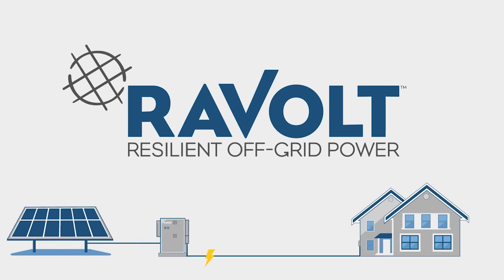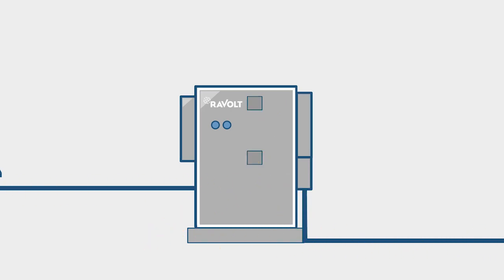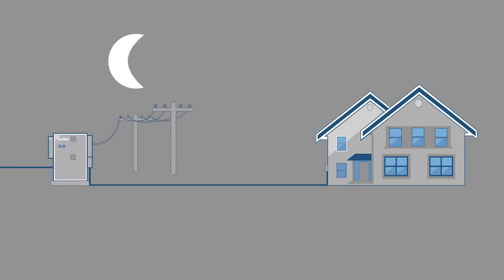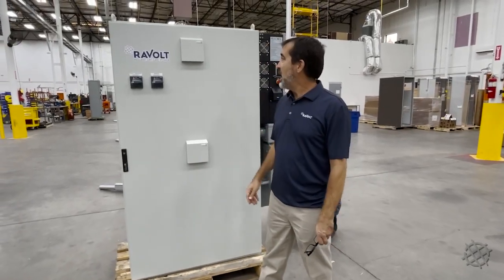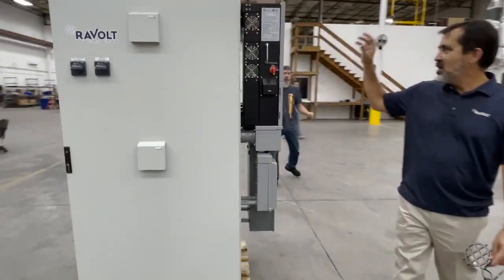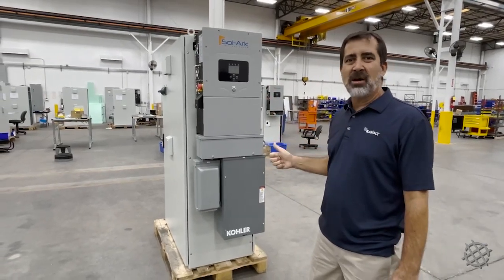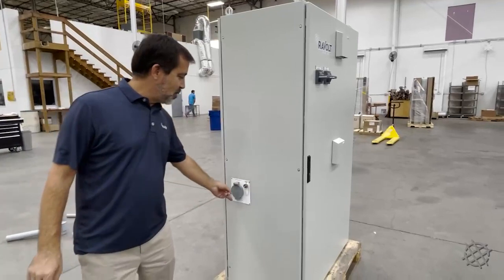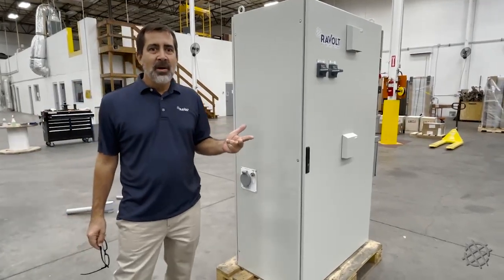RaVolt - Our Manufacturing Facility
Take a tour of our RaVolt manufacturing facility and get an in-depth look at our unique RaVolt enclosure unit, how it works, and the final installation & delivery process.

Complete with solar panels, inverters, batteries, and a generator, our grid-independent home solar system provides clean, safe, reliable solar power for your whole house on or off-grid. Through hurricanes, ice storms, nearby wildfires, or rolling blackouts, make the energy your family needs, right in your backyard.

Stock Media provided by SergeyWednesday / Pond5